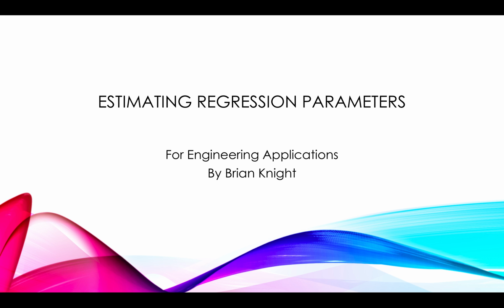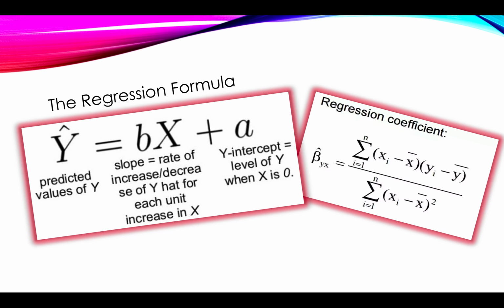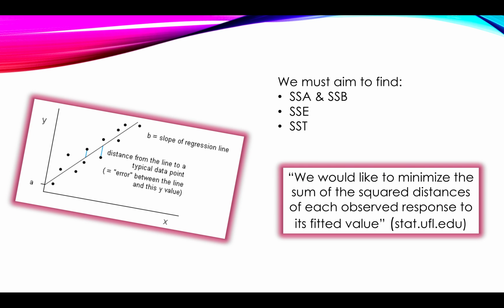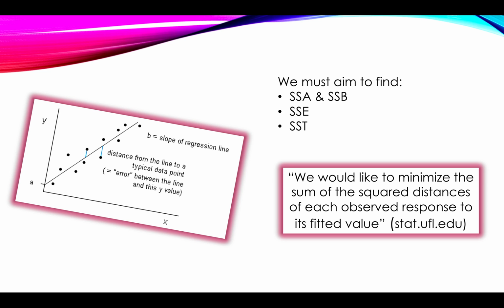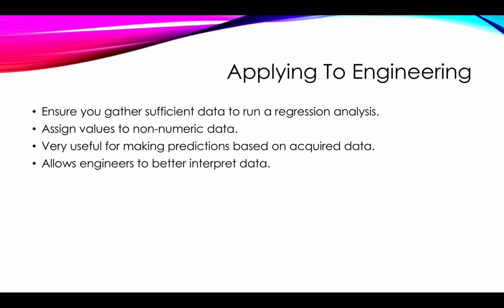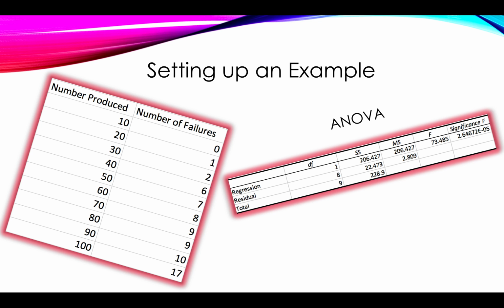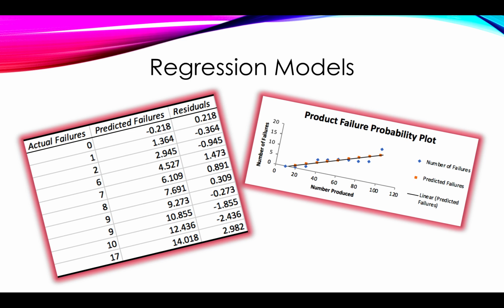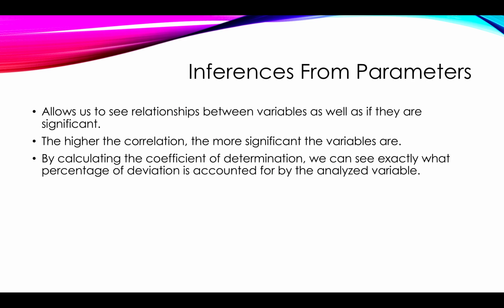Estimating Regression Parameters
For STA3032-Summer 2018 with Richard Biehl
Sources:
Winner, Larry. “Simple Linear Regression Notes.” Statistics- University of Florida, 2004, users.stat.ufl.edu/~winner/qmb3250/notespart2.pdf.